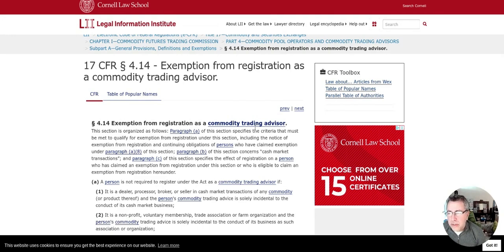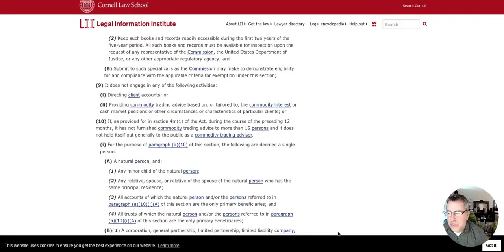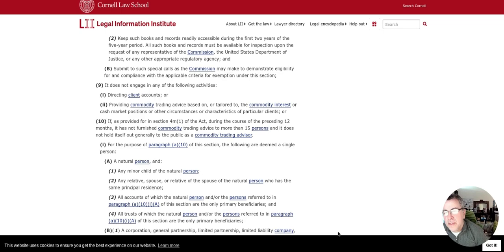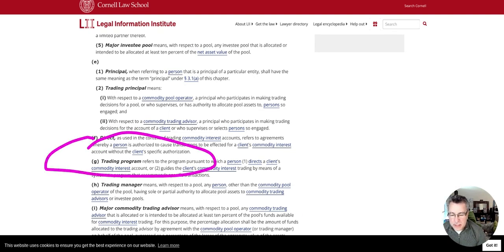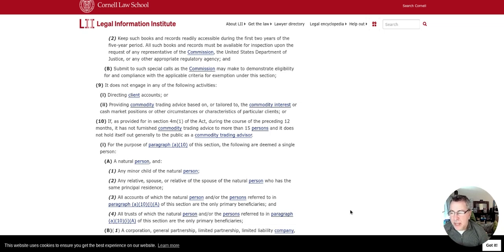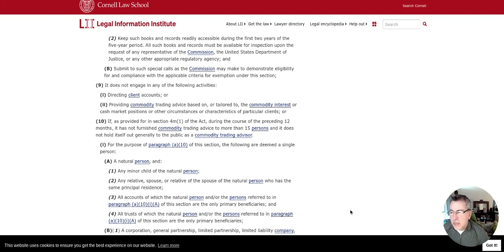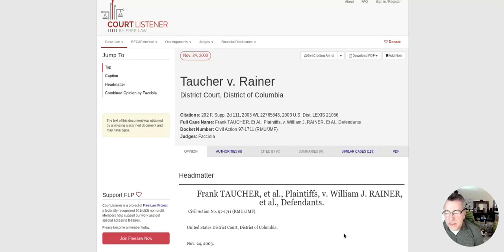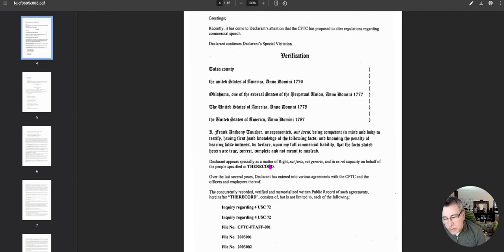Do You Need to Register as a CTA? CFTC Rule 4.14(a)(9) Explained (Trading Signals & Newsletters)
Are you a trading newsletter publisher or do you offer trading signals? Wondering if you need to register as a Commodity Trading Advisor (CTA) with the CFTC? This video breaks down CFTC Rule 4.14(a)(9) and helps you understand the requirements!

In this in-depth guide, we'll demystify CFTC Rule 4.14(a)(9), a crucial regulation for anyone providing commodity trading advice, trading signals, or financial newsletters. We'll cover:

What is CFTC Rule 4.14(a)(9)? Get a clear, concise explanation of this important exemption.
Who is considered a Commodity Trading Advisor (CTA)? Understand the definition and implications.
When does the exemption apply? Learn the specific conditions under which you don't need to register.
Key criteria for newsletters and trading signals: Discover how your content and delivery method impact your registration status.
The "De Minimis" exemption: Is your operation small enough to qualify?
Common pitfalls to avoid: Don't accidentally trigger CTA registration requirements!
Practical examples: We'll walk through scenarios to help you determine if you're exempt or if registration is necessary.
Whether you're a seasoned financial content creator or just starting to offer trading insights, this video is essential viewing to ensure you're compliant with CFTC regulations. Avoid costly penalties and understand your legal obligations.